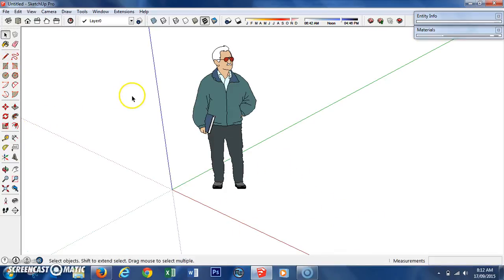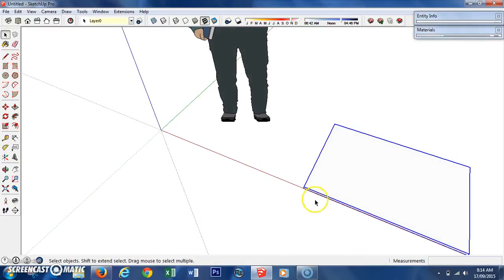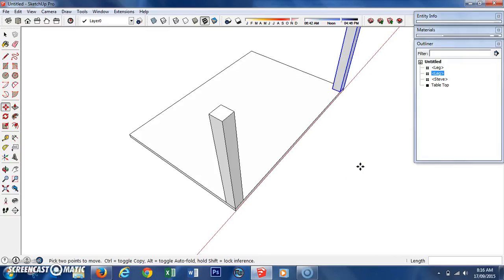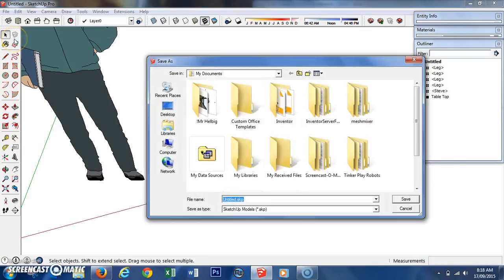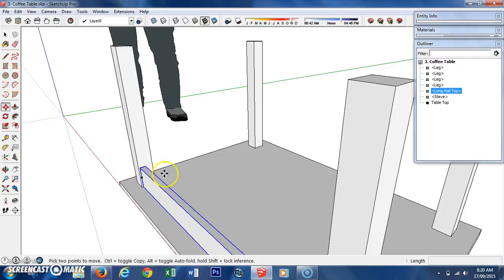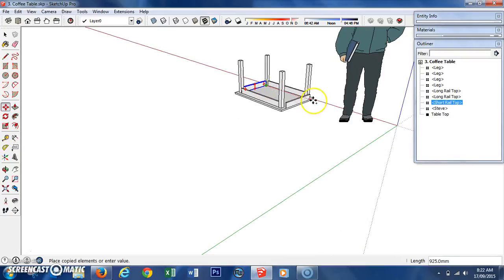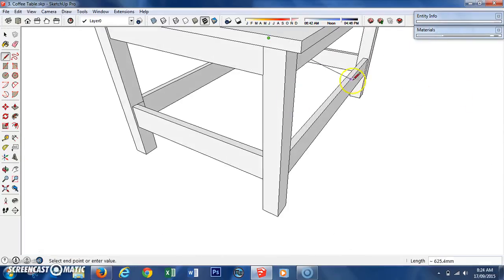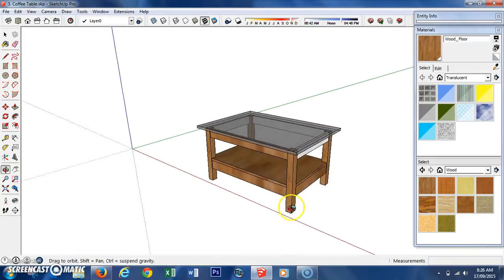Beginner Sketchup 3 - Coffee Table